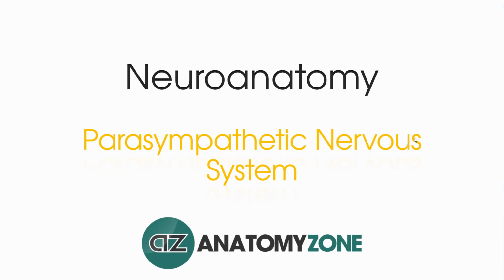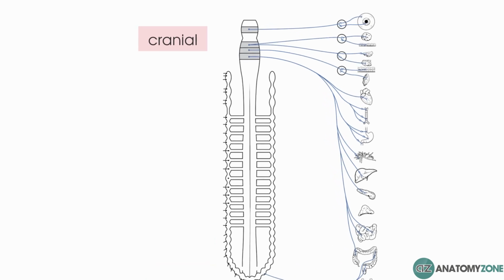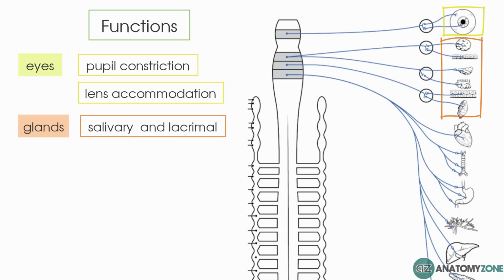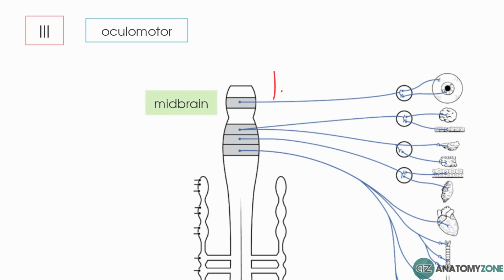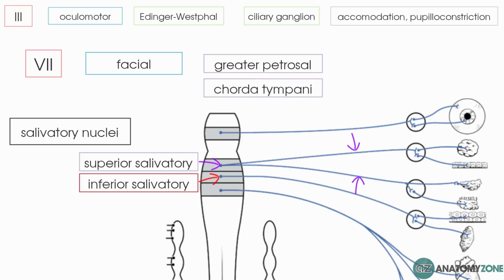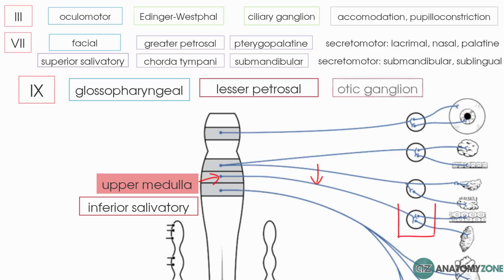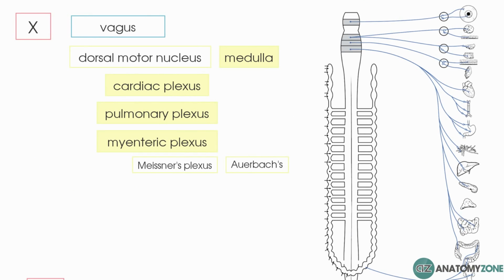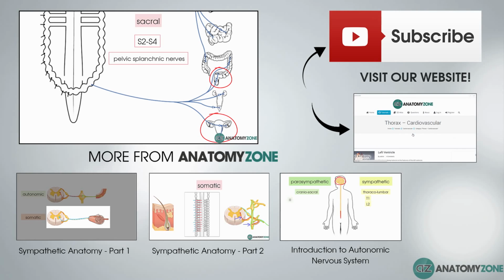Parasympathetic nervous system,DVM Level 1 Semester 2,Anatomy,BAU